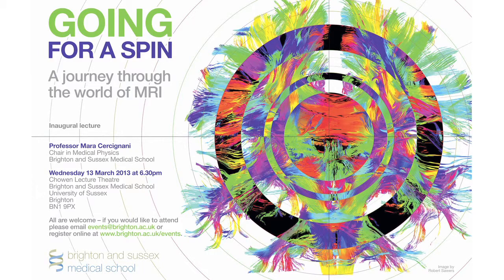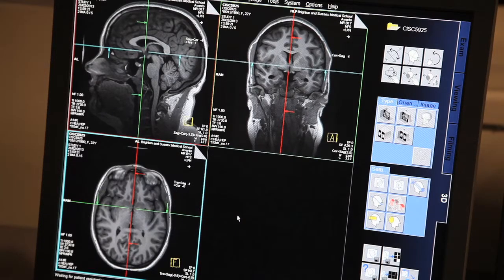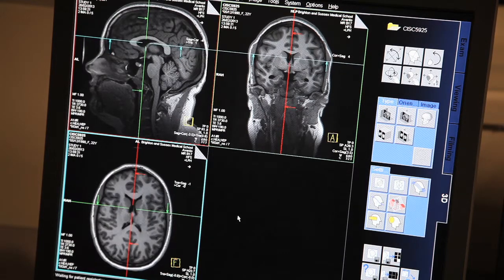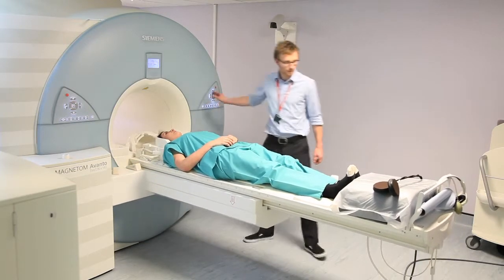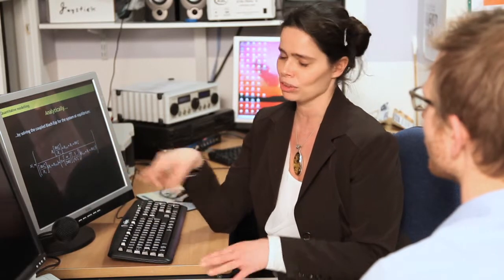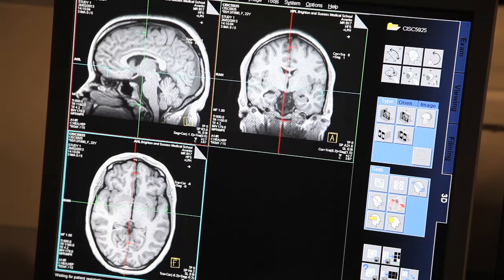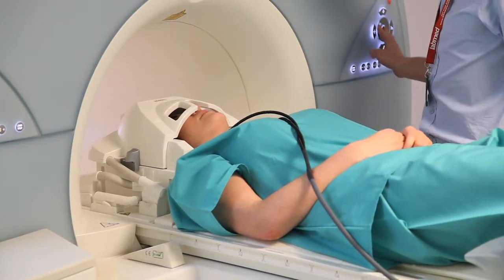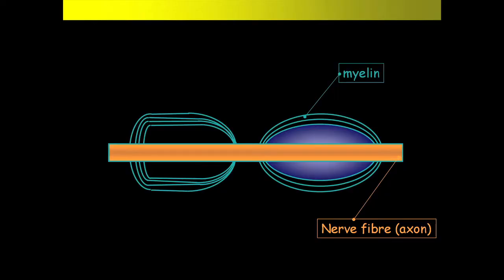BSMS Research - Quantitative MRI - Professor Mara Cercignani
Professor Mara Cercignani, Chair of Imaging Physics at Brighton and Sussex Medical School presents a short film profiling her research in quantitative MRI.

Magnetic resonance imaging (MRI) has become the most common method of imaging our bodies. While conventional MRI just takes pictures of our organs, quantitative MRI explores the properties of the tissues within them. Professor Mara Cercignani, Chair of Imaging Physics, specialises in finding ways to optimise quantitative MRI both for diagnosis and clinical research. As a result, faster and more accurate diagnosis can be given without the need to cut into the body.

Quantitative MRI has the potential to be regularly used in routine examinations as well as to the effective monitoring of new treatments. Clinical researchers will benefit from faster and more accurate results which will reduce time and costs of clinical trials. Professor Cercignani’s projects currently focus around dementia, attention deficit hyperactive disorders (ADHD) and motor neuron disease.